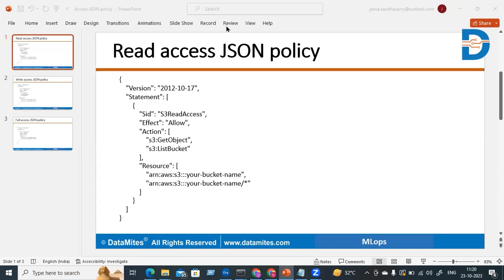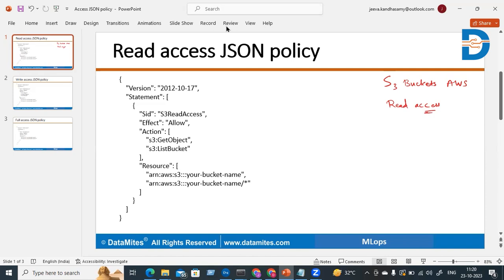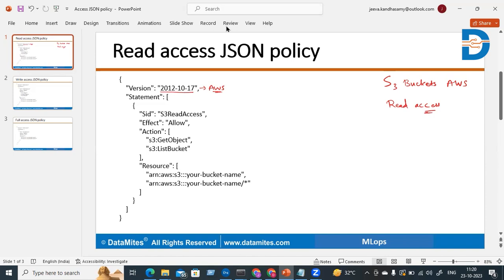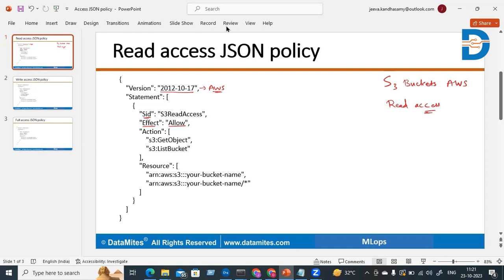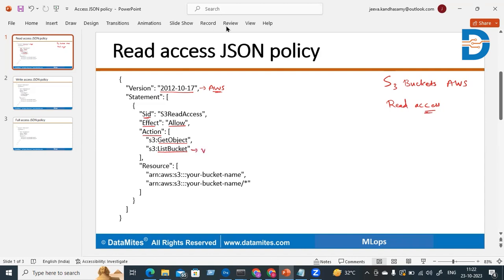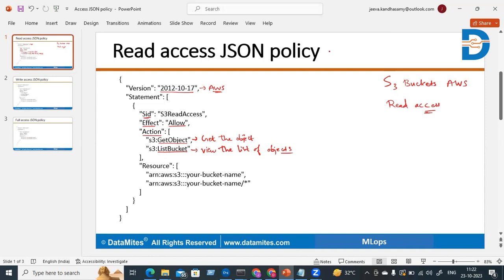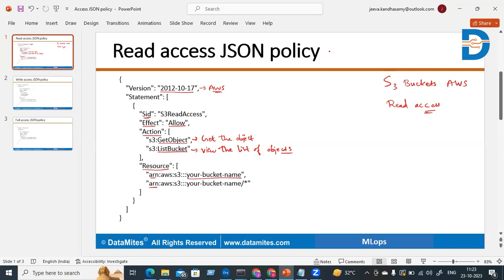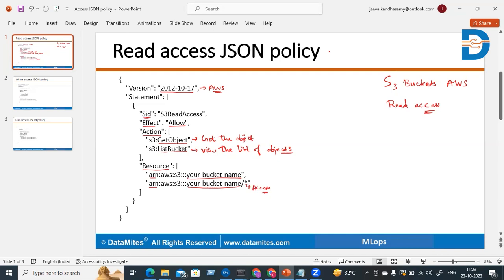Read access JSON policy | AWS S3 Bucket | AWS Tutorial | DataMites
Welcome to our tutorial on how to set up a read access JSON policy for an AWS S3 bucket! In this video, we'll guide you step-by-step through the process of creating and applying a JSON policy that grants read-only access to your S3 bucket.